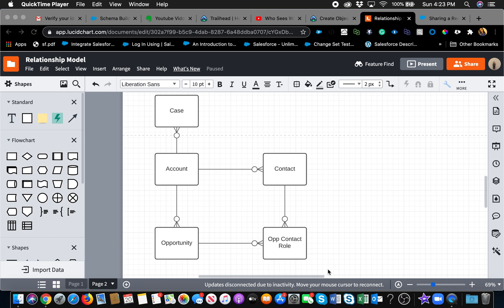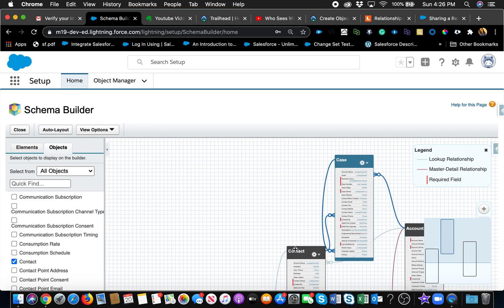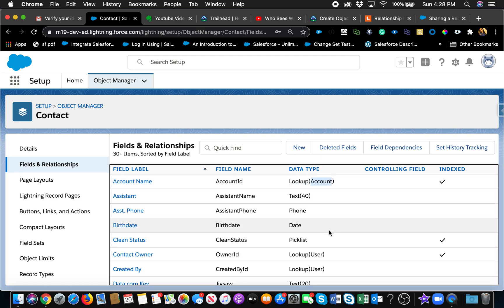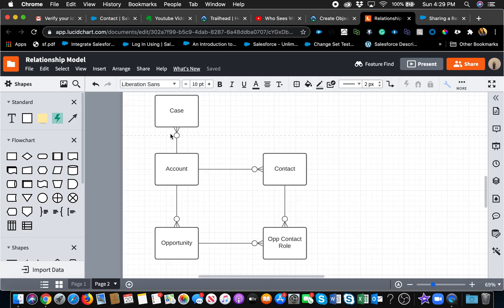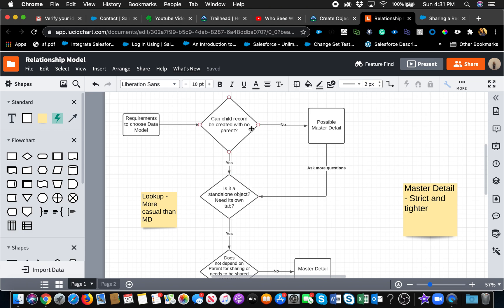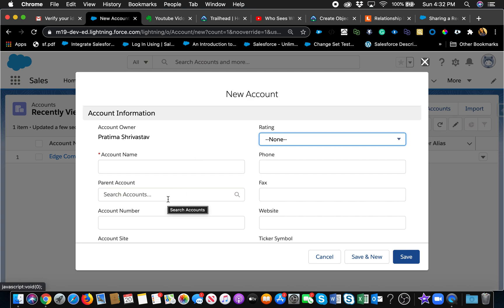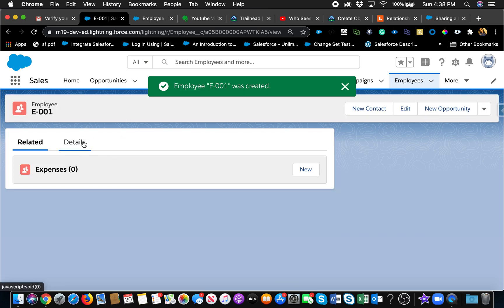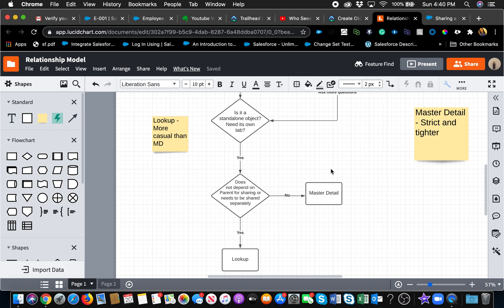Data Model & Relationships (Lookups and Master-Detail)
Have you wondered about the differences between between Lookup Vs Master-Detail while designing a data model especially which one to pick. It was one of the biggest confusion point for me when I was getting started. I hope this video helps you out a bit. I have just scratched the surface in the video but Data Modeling is a constant learning journey. This is also a very important topic for Salesforce Admin Certification and a foundation for any org. Here is the trailhead module.